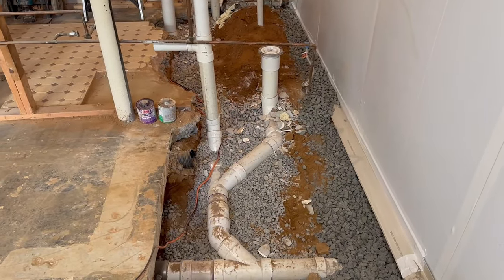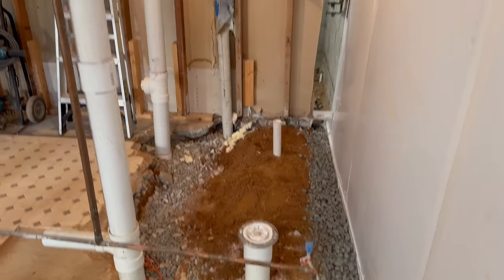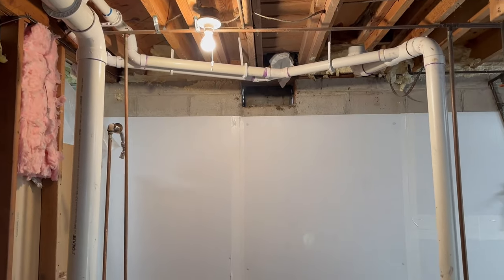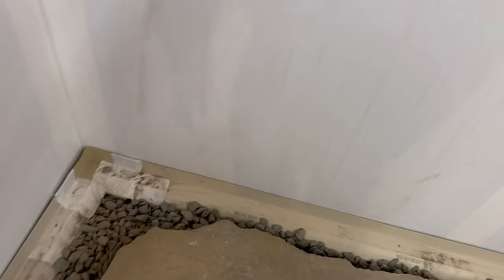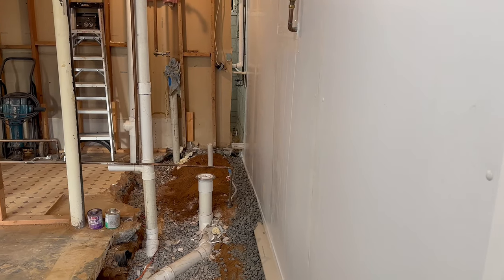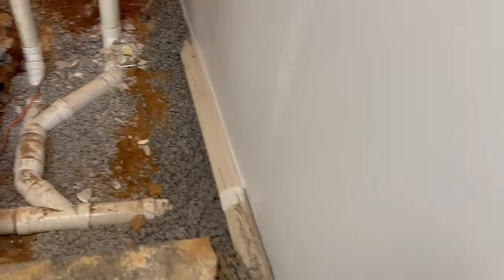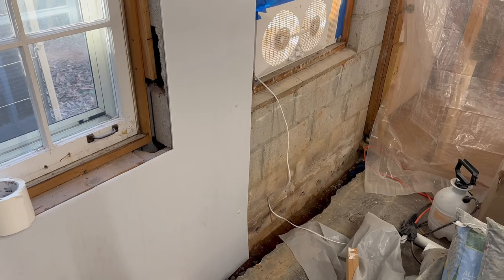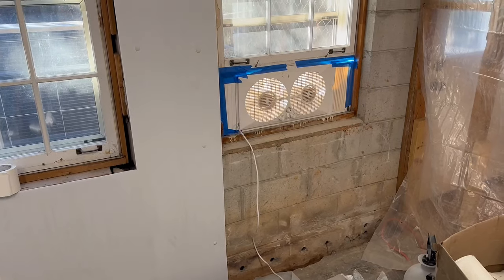Basement Remodel Update - Drains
The basement remodel has started off with a bang.  After getting the demolition done we turned to the drains.  Two types of drains actually.

The work we had done in the second week of this project was getting a lot of the old cast iron drain lines replaced, even some out in the front yard.  Then the third week kicked off with the replacement of the very problematic interior perimeter drain.